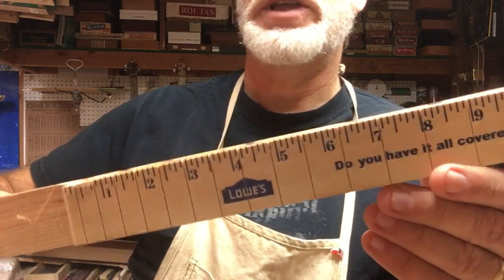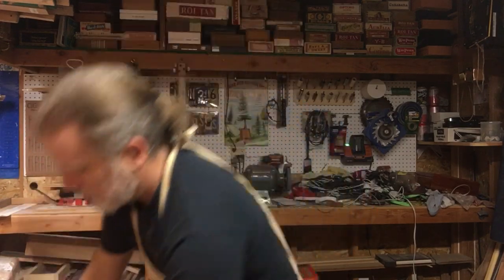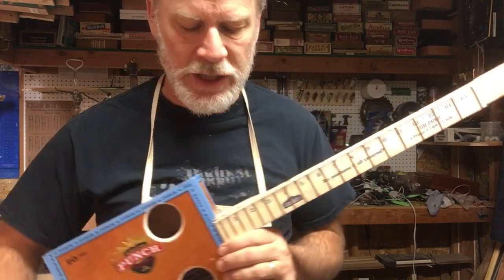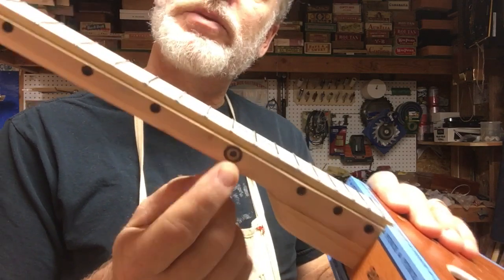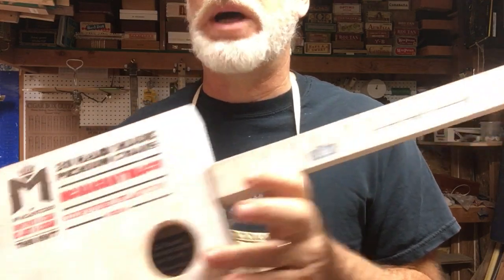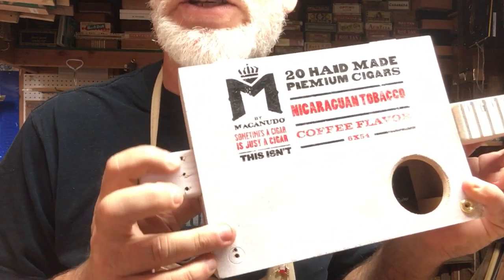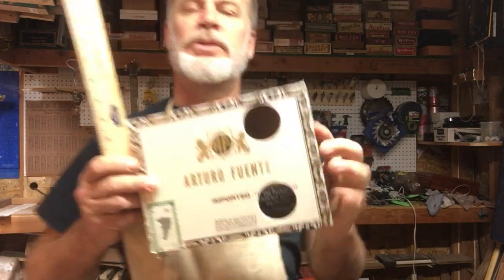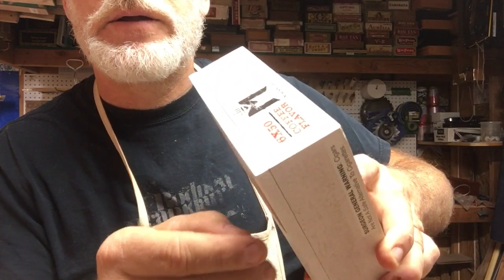Affordable Cigar Box Guitars (Part 1)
These are the beginning of my Christmas 2020 inventory...